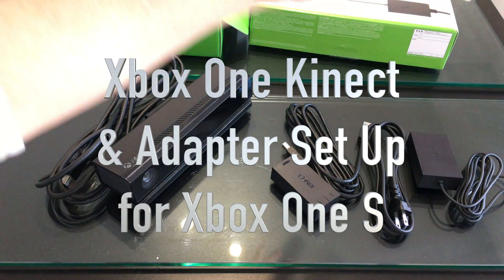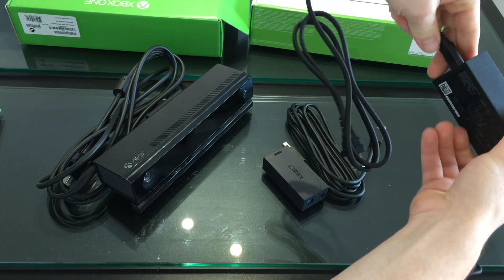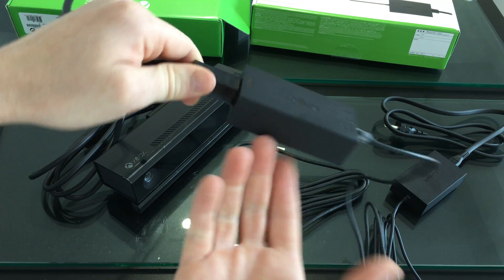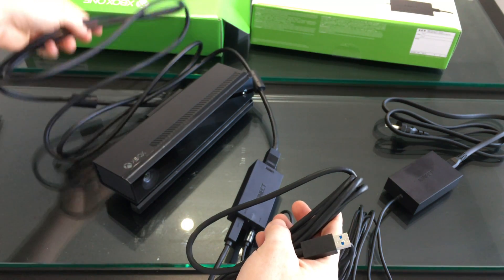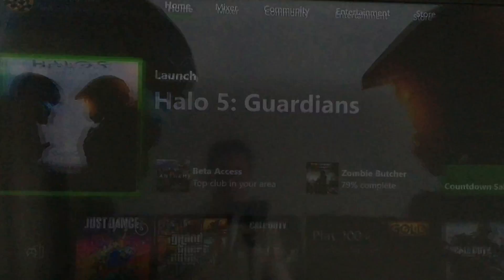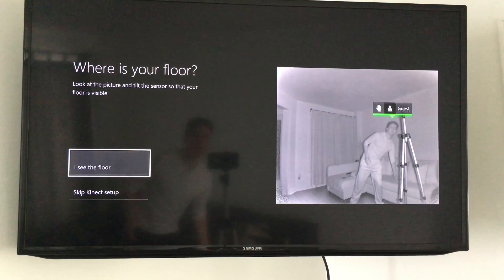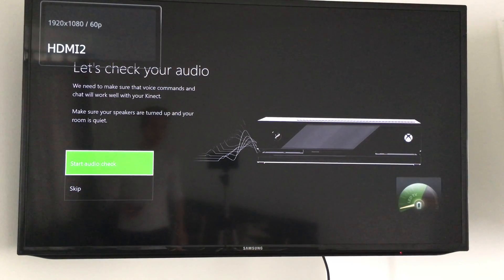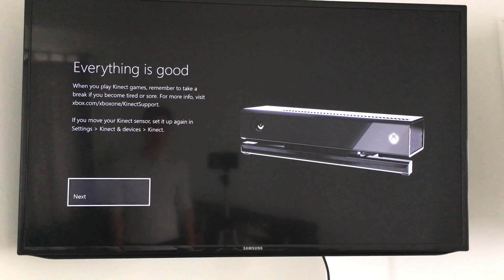How to Set Up Xbox One Kinect sensor and Kinect Adapter with Xbox One S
Kinect adapter for Xbox one S Set Up Manual Guide

Experience the convenience and versatility of the Xbox One Kinect Sensor on your Xbox One S or Windows PC. Whether you want to navigate your new console without lifting a finger or develop interactive apps on PC, the Xbox Kinect Adapter will make it happen.